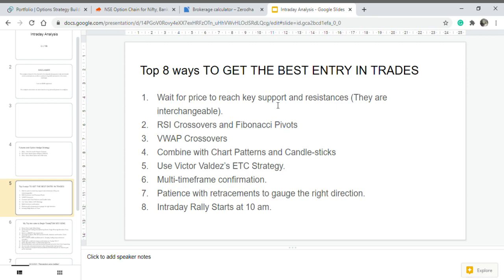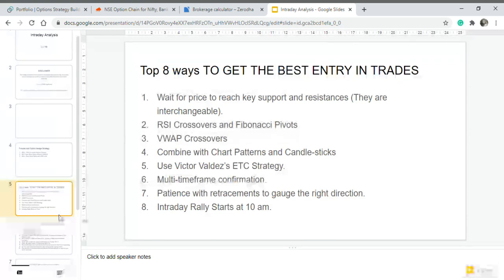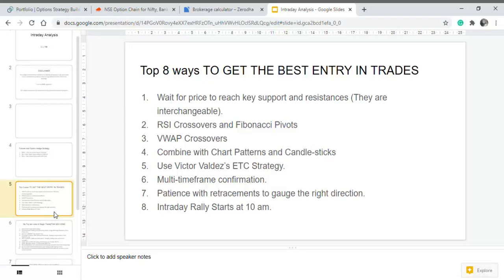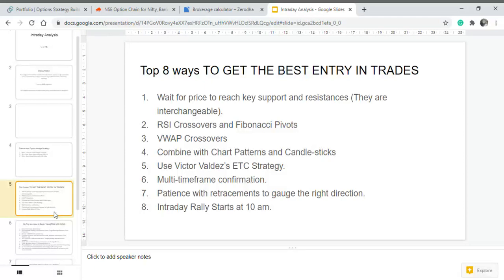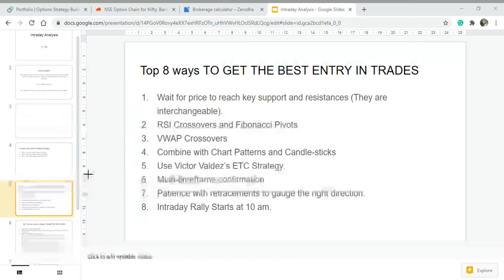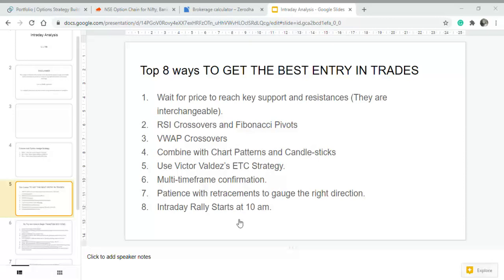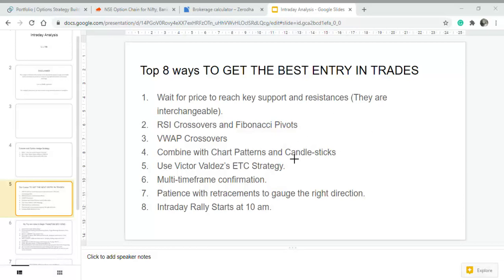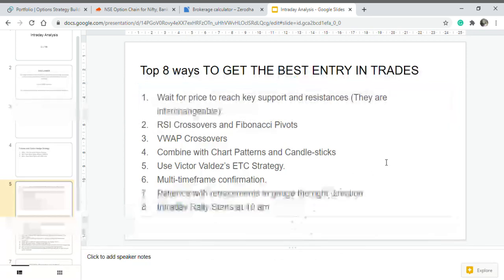8 Entry Methods to get maximum profits and zero loss in Intraday - NIFTY AND BANKNIFTY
This set of rules enable traders to get the right trades at the right times:
Wait for price to reach key support and resistances (They are interchangeable).
RSI Crossovers and Fibonacci Pivots
VWAP Crossovers
Combine with Chart Patterns and Candle-sticks
Use Victor Valdez’s ETC Strategy.
Multi-timeframe confirmation.
Patience with retracements to gauge the right direction.
Intraday Rally Starts at 10 am.